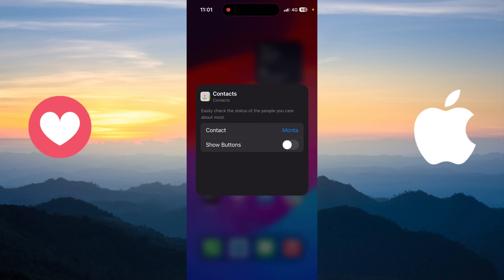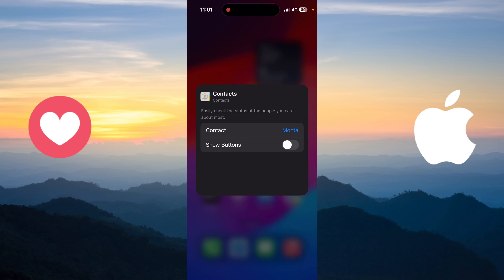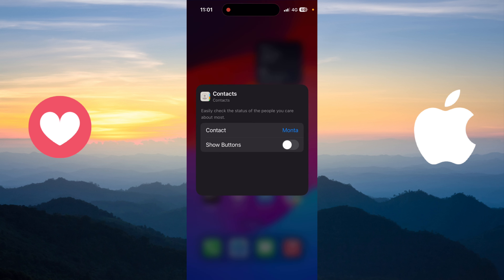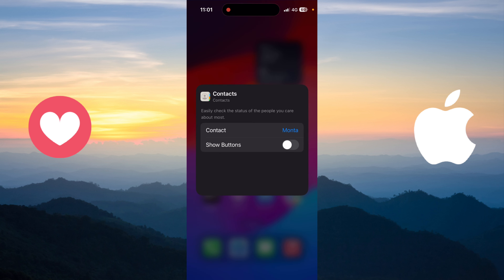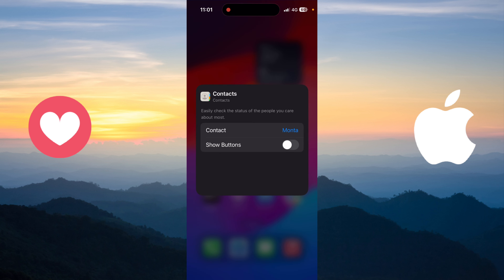How to Add a Contact Widget to Your iPhone Home Screen 2024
Speed up communication with your favorite contacts! Learn how to add contact widgets directly to your iPhone home screen for one-tap calling and messaging.